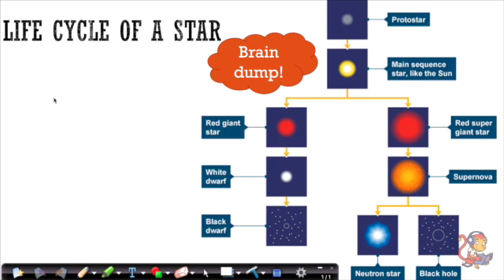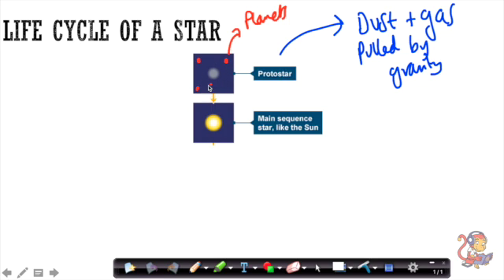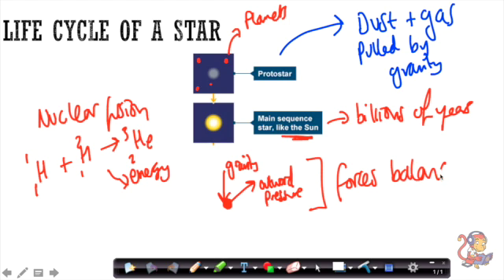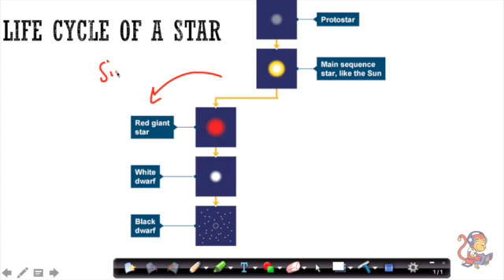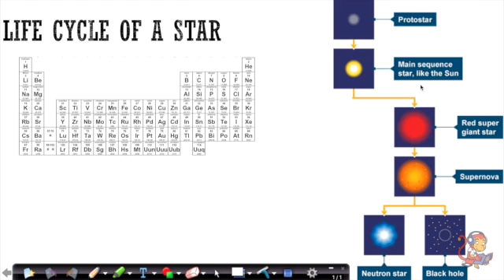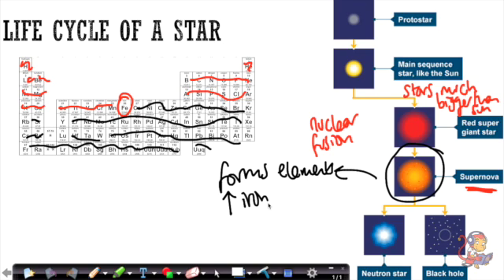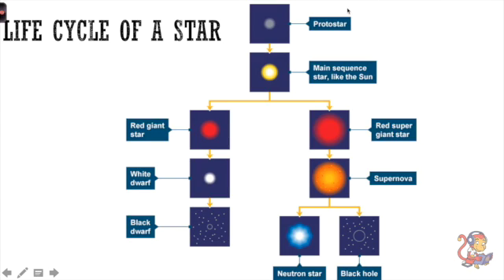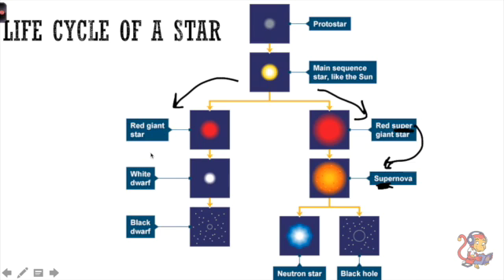Additional Physics (P2) Life Cycle of a Star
This video is about Life Cycle of a Star and is for pupils studying GCSE Additional Science. It is specifically designed for pupils studying the AQA specification, but is also useful for pupils studying other specifications e.g. Edexcel and OCR.